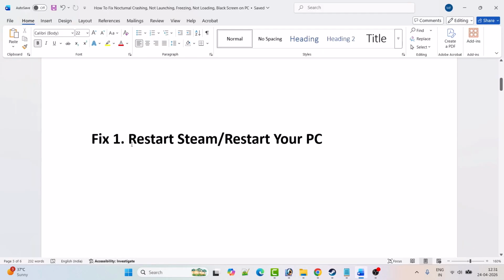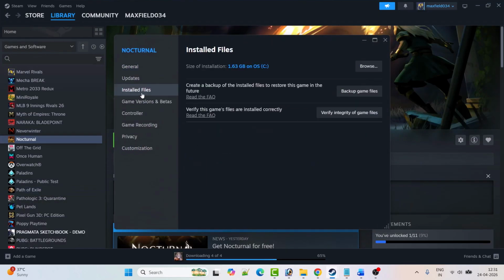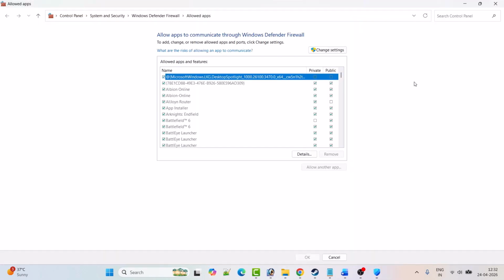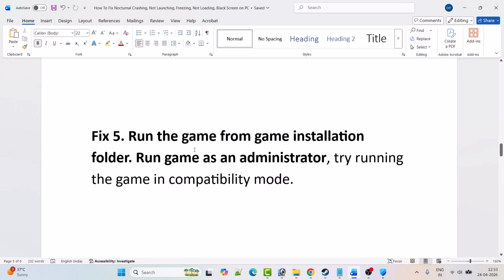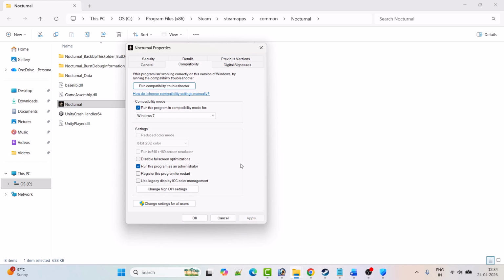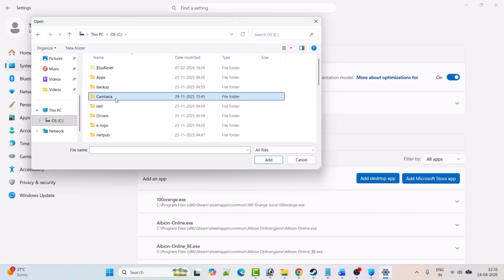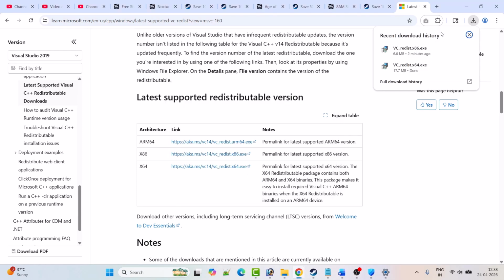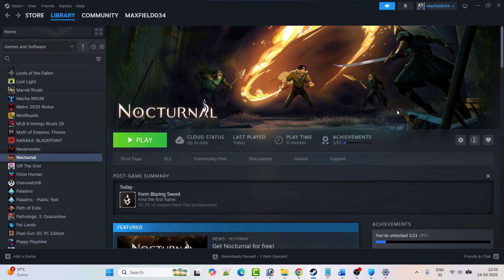Fix Nocturnal Crashing/Not Launching/Not Loading/Black Screen/Freezing On PC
In This Video Tutorial, You Will Learn How To Fix Nocturnal Crashing or Crashes at Startup or Crashing to Desktop (CTD). Fix Nocturnal Not Launching/Won't Launch on PC. Fix Nocturnal Stuck On Loading Screen/Not Loading/Stuck on Infinite Loading Screen on PC. Fix Nocturnal Freezing Problem. Fix Nocturnal Stuck on Black Screen or Black Screen Issue On PC.